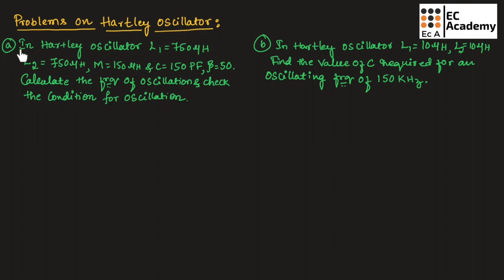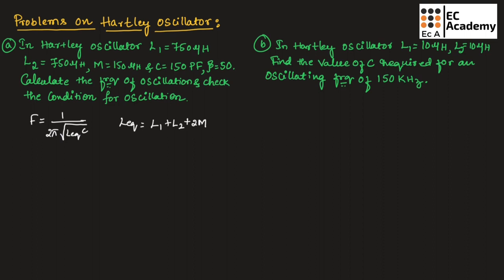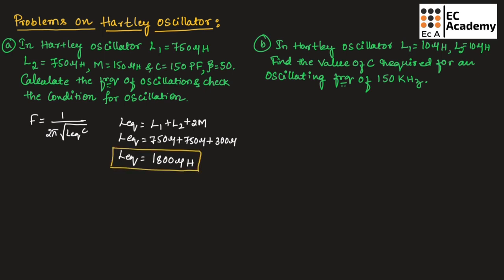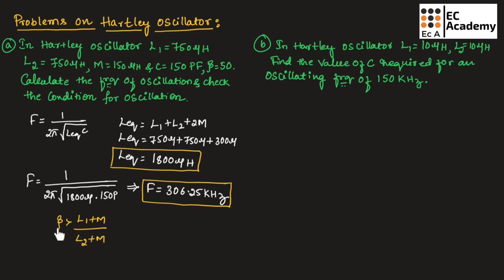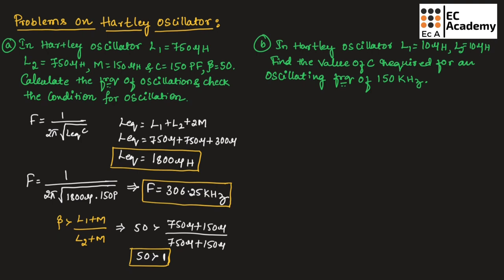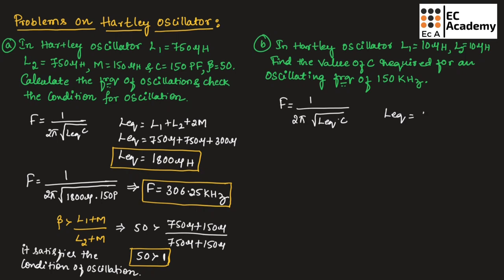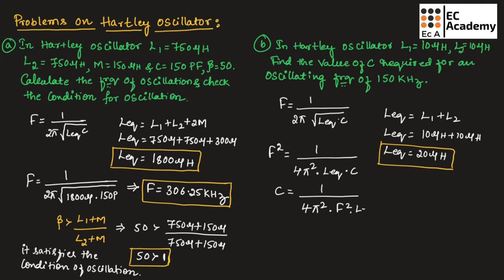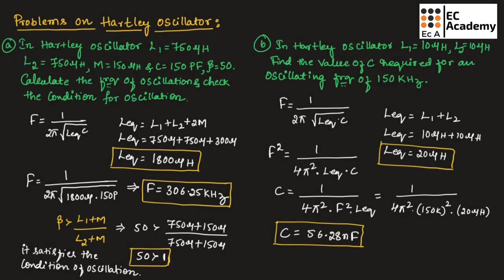Problems on Harley oscillator II EC Academy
In this lecture, we will understand the Problems of Harley oscillators in Electronic Principles & circuits.

***BEST WISHES***